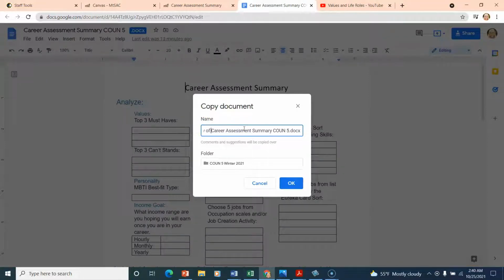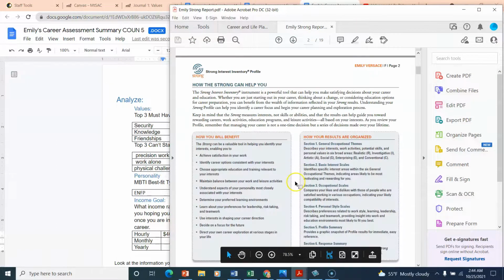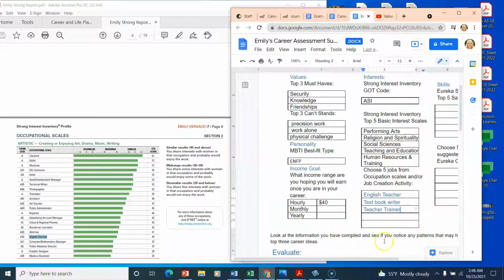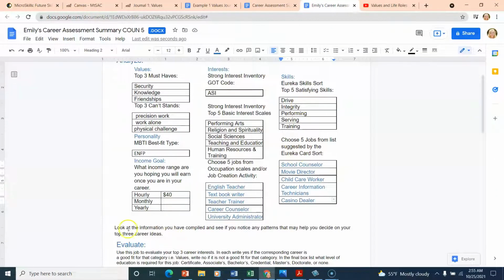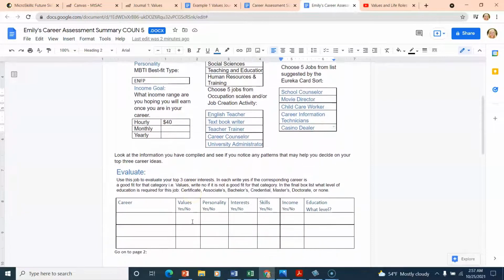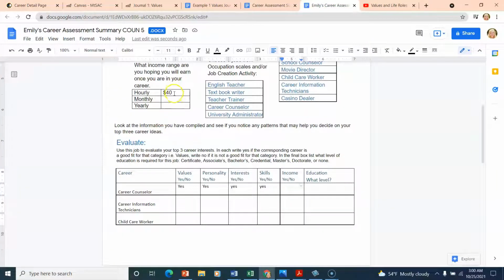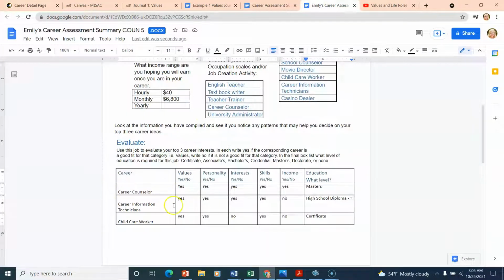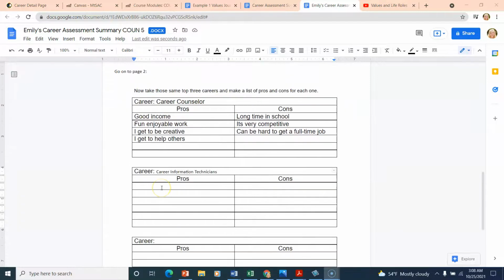How to Complete the Career Assessment Summary